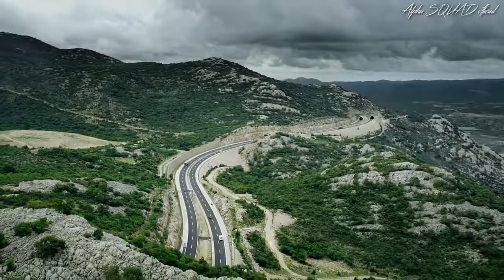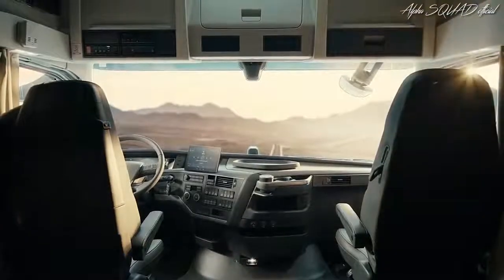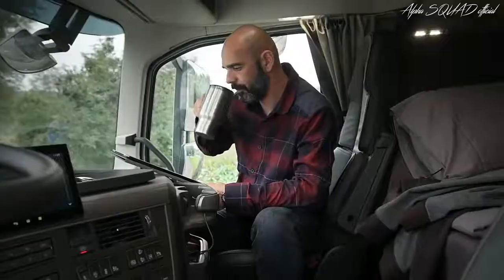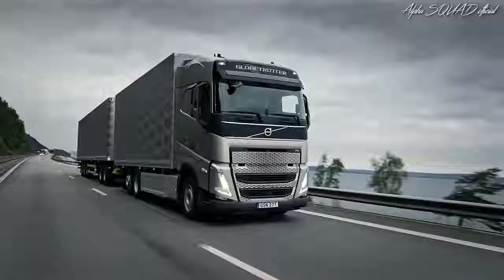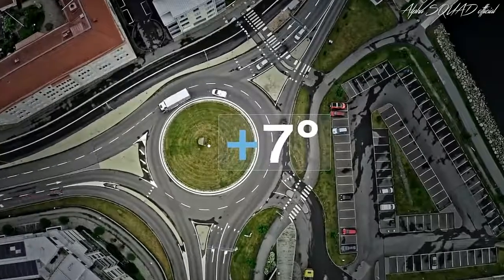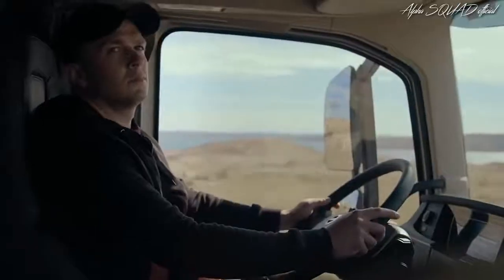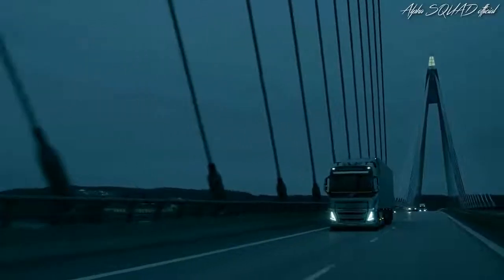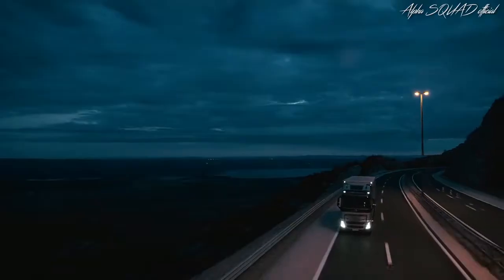Volvo FH 2021 – Mini Bedroom on the Road LUXURY TRUCK